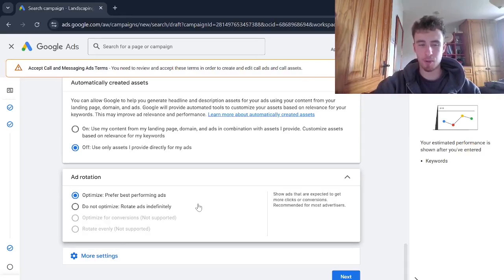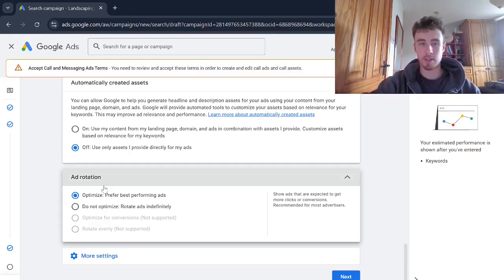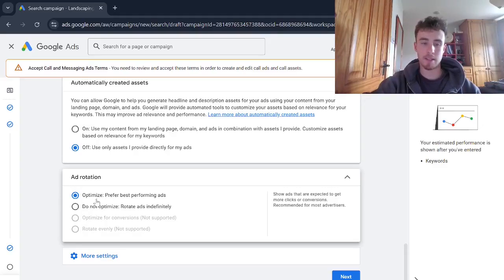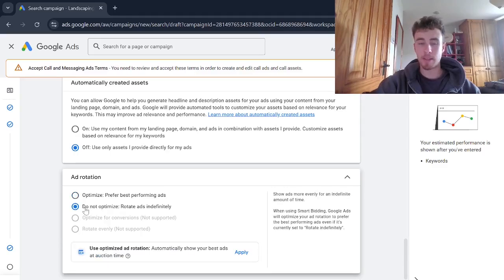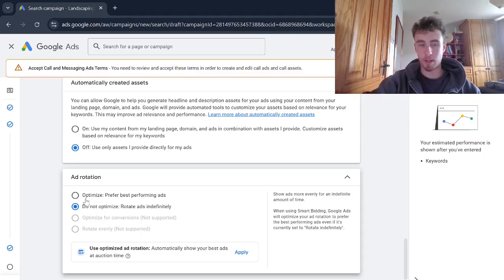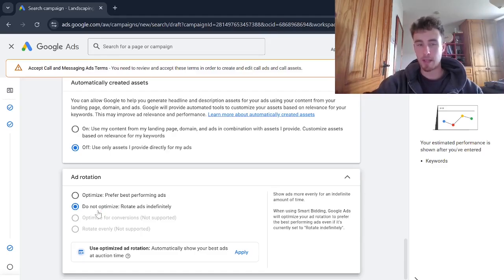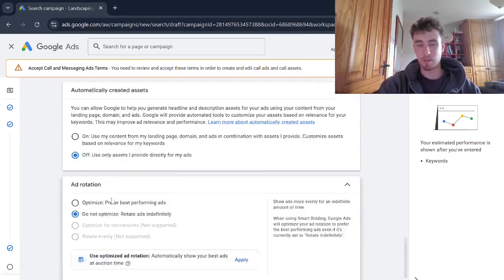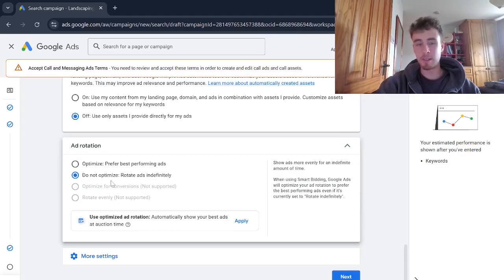Ad Rotation in Google Ads: Optimize or Rotate Indefinitely?